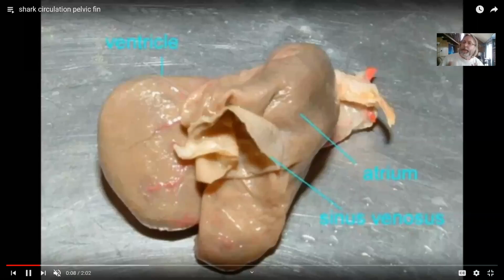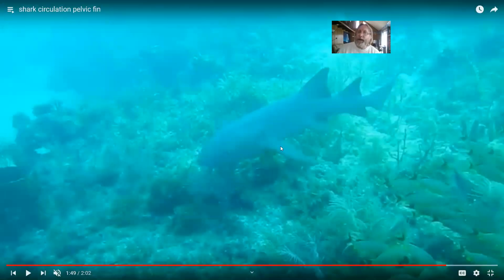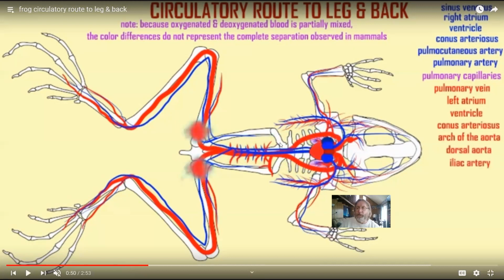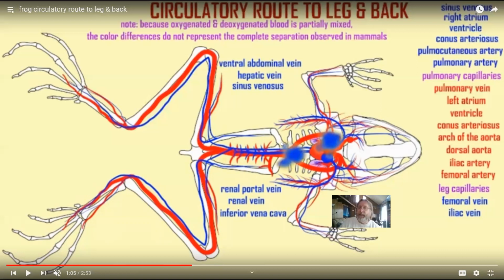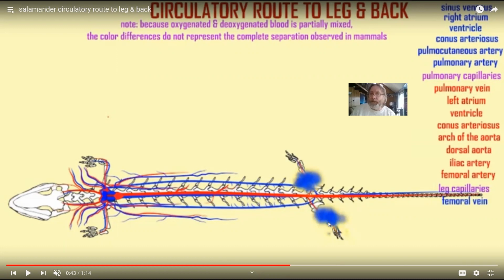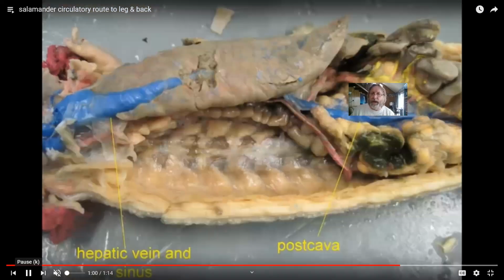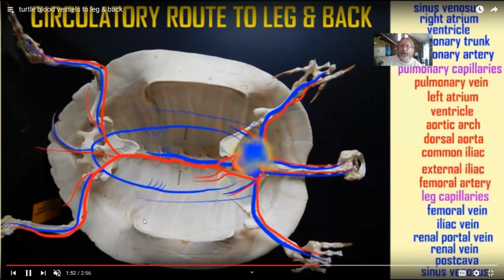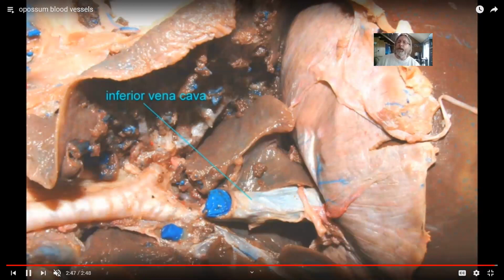Vertebrate Blood Vessels: Leg & Renal Portal System